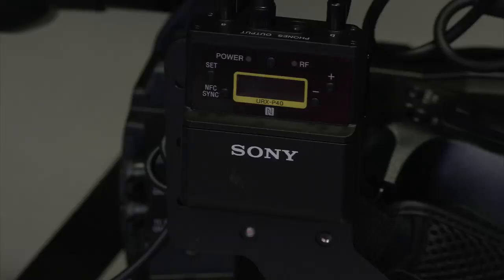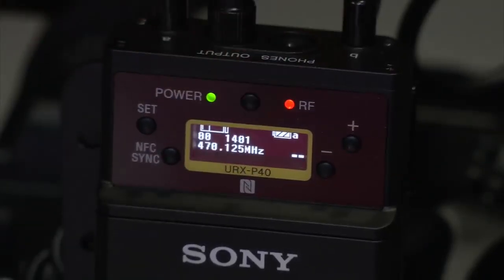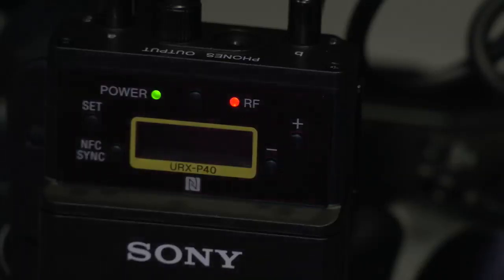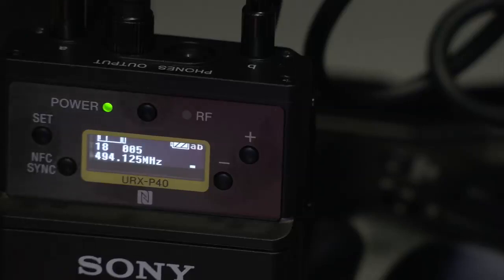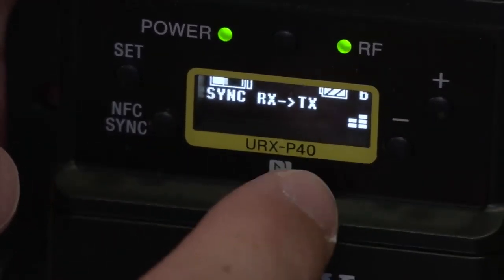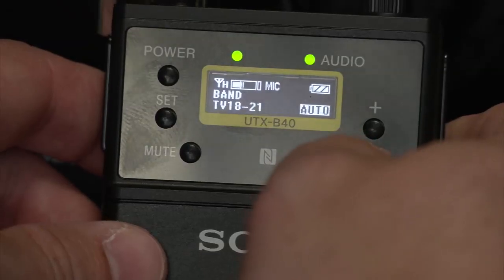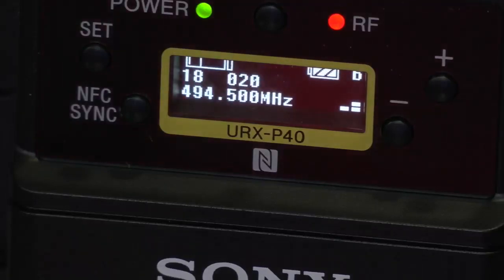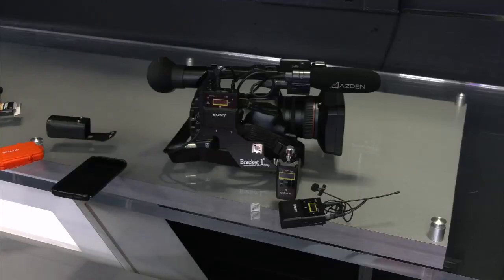Sony Wireless Set up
How to set up your Sony wireless URX-P40 Microphone transmitter and receiver.